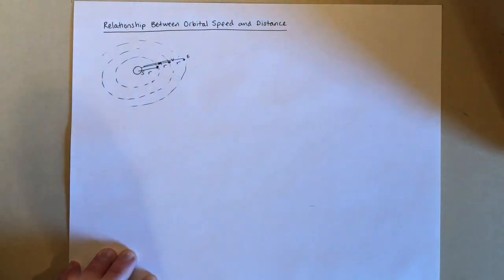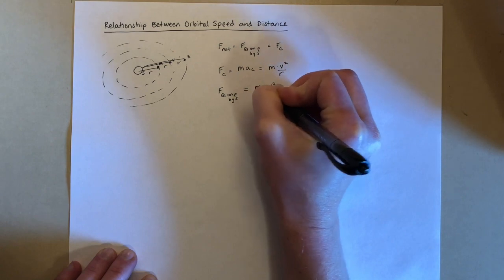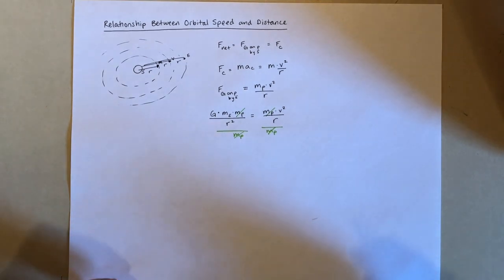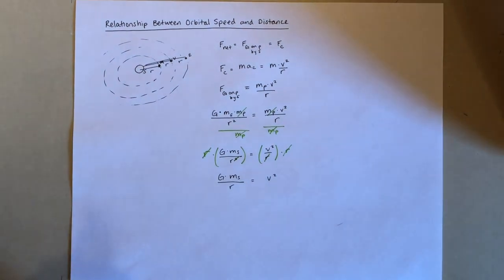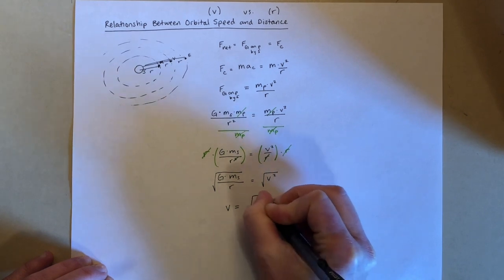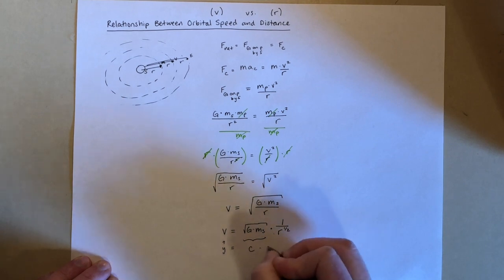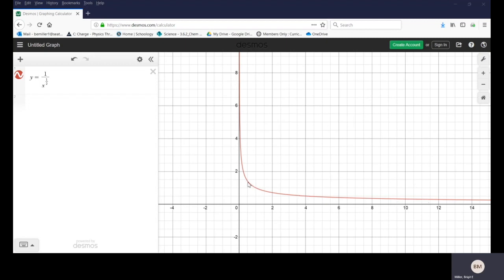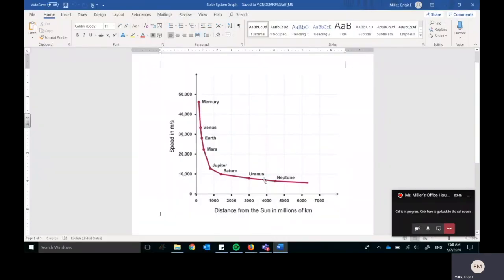Gravitation and Orbital Motion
This video is about Gravitation and Orbital Motion. I derive the theoretical relationship between orbital speed and radius of orbit.